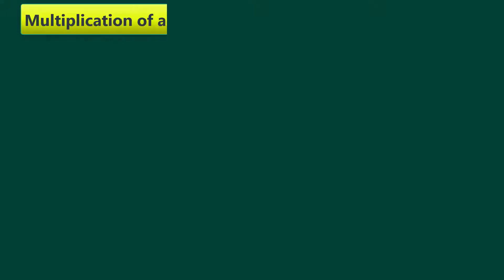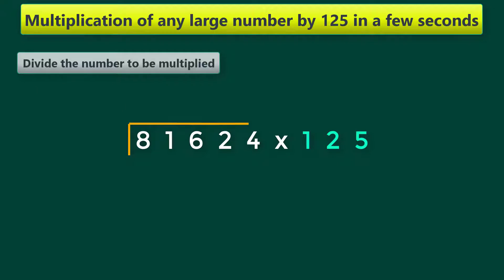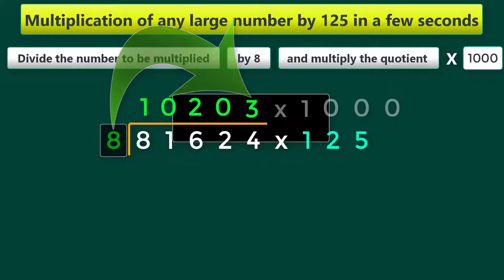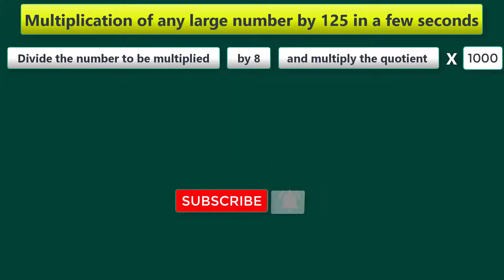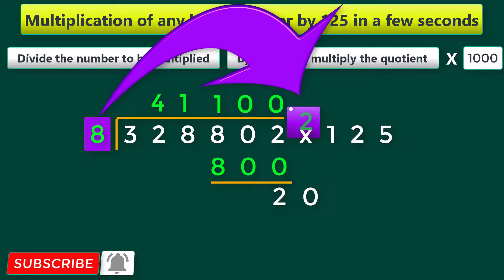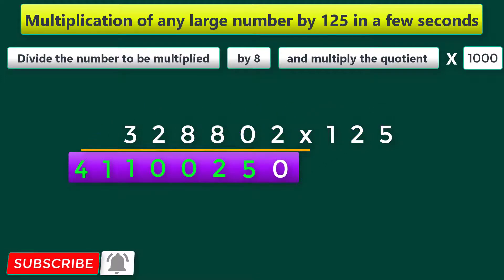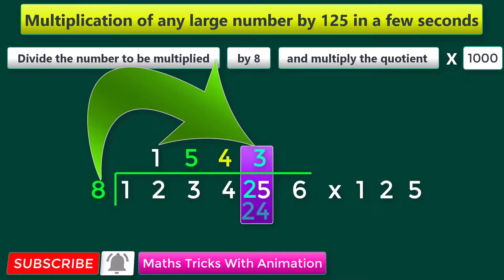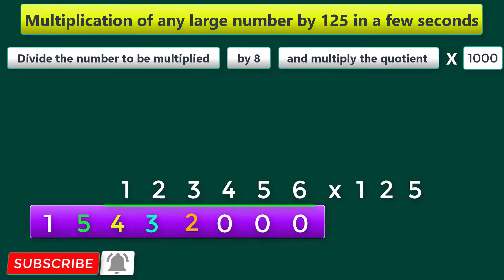How to multiply any large by 125 in seconds | maths tricks with ohileshwara | maths trick in english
In this animated maths trick video, I have shown you How to multiply any large by 125 in seconds

If you watch this video the end, definitely you will be able to multiply any larger by 125 in a few seconds